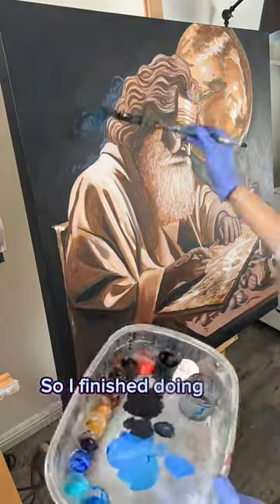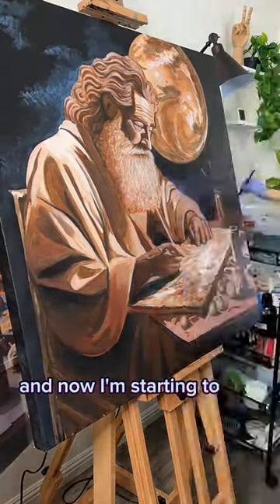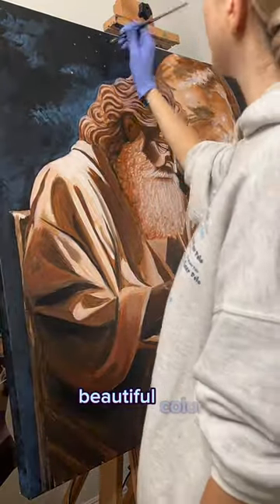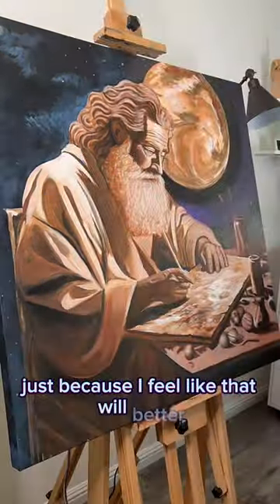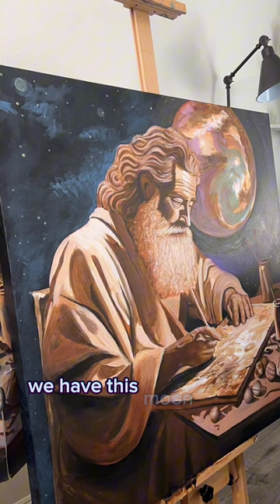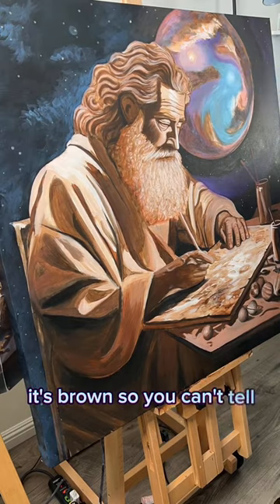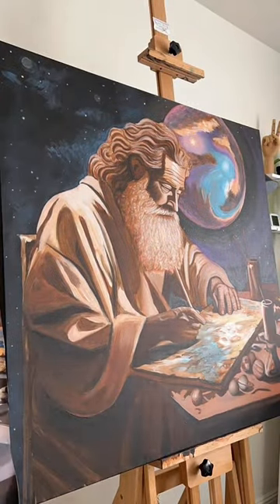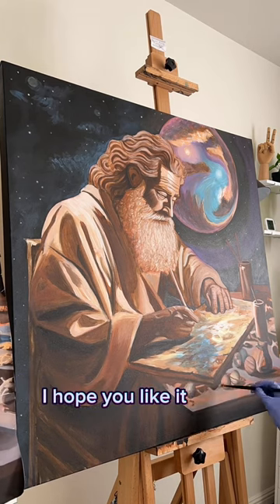Adding Color to Underpainting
What do you think this piece means?